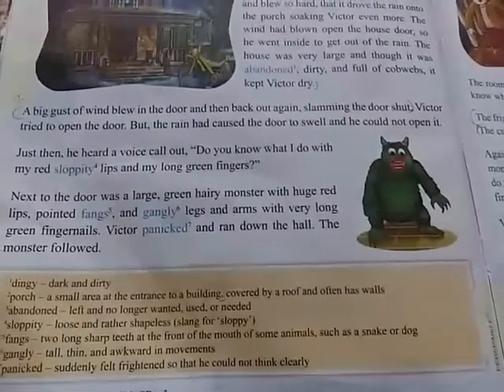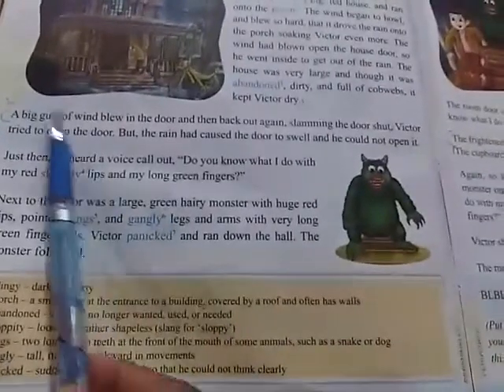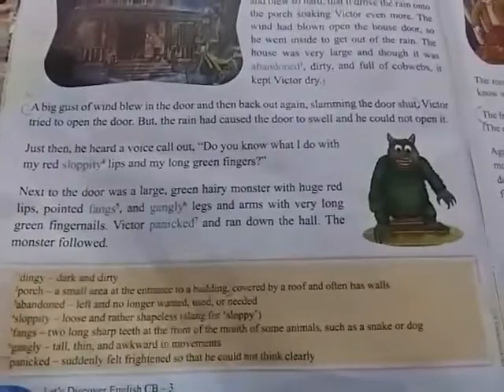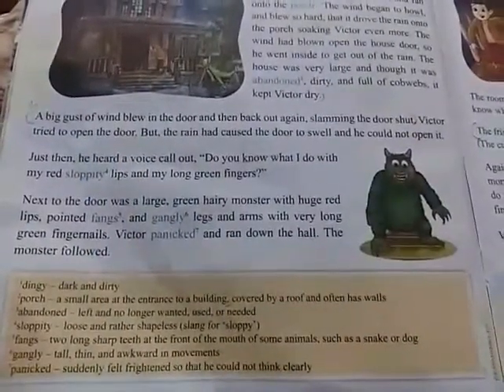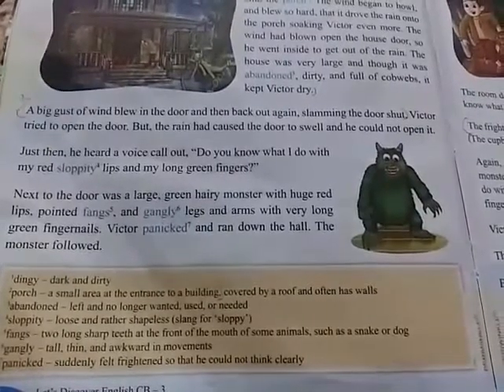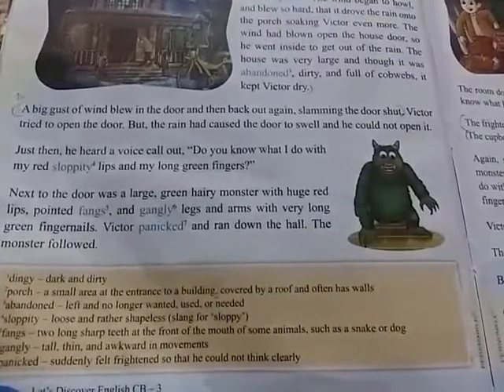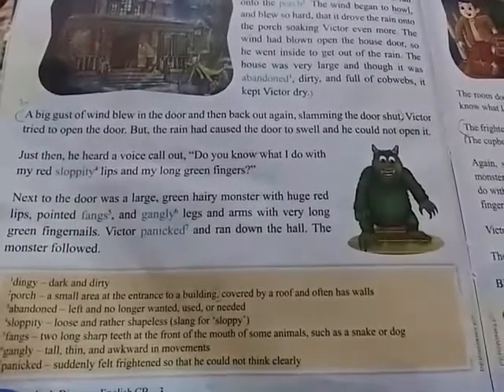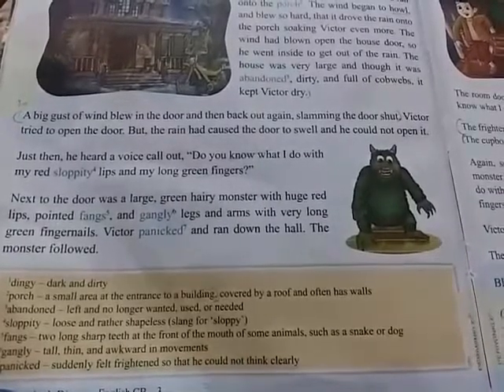RED SLOPPITY LIPS 2